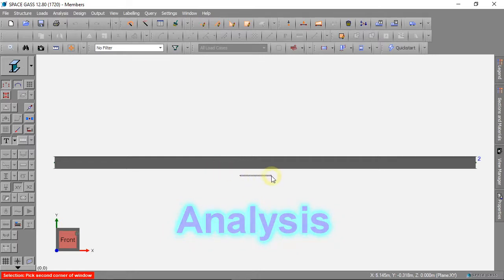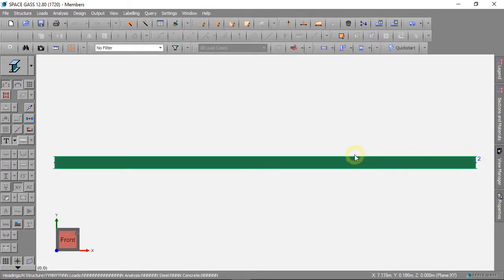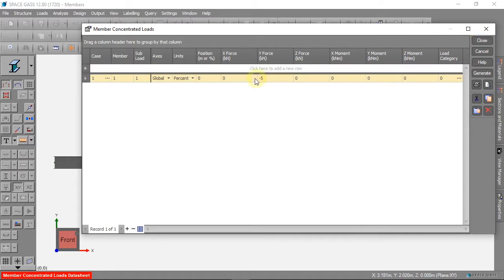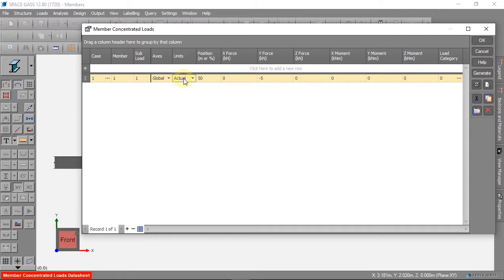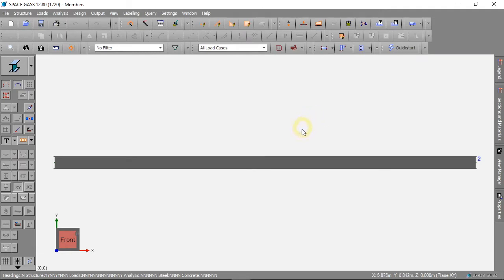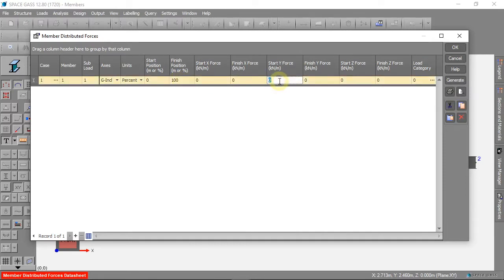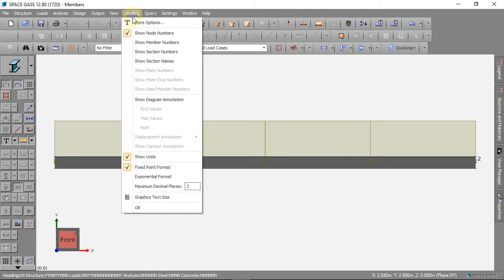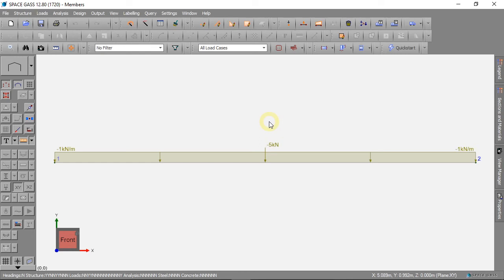SpaceGass with simple English: 3 - Forces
These videos will teach you how to use SpaceGass. The language is simple and slow. This video is made for English second language learners. This video covers Forces/Loads in SpaceGass.